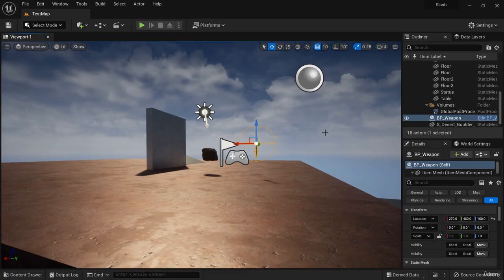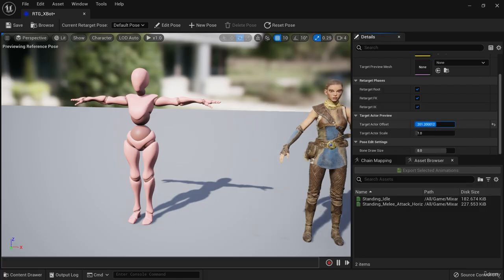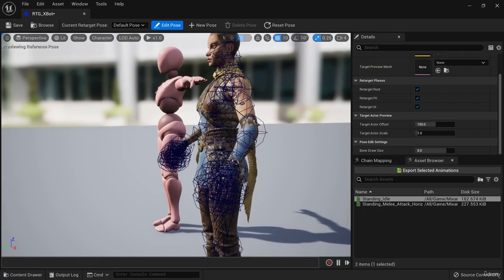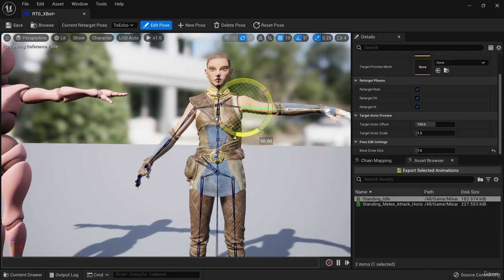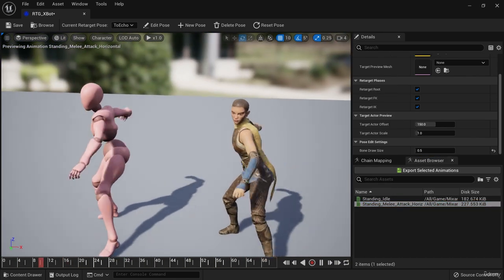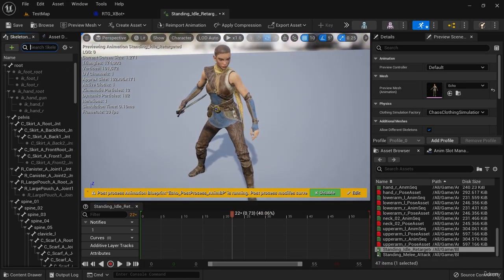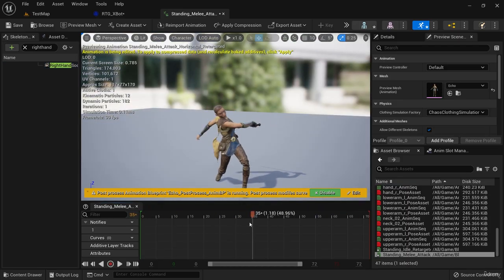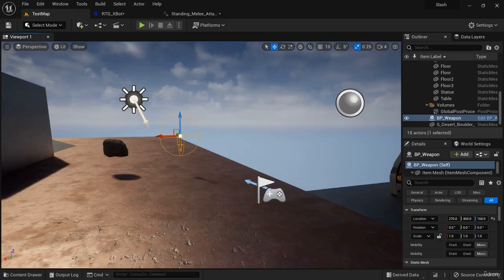5 IK Retargeter